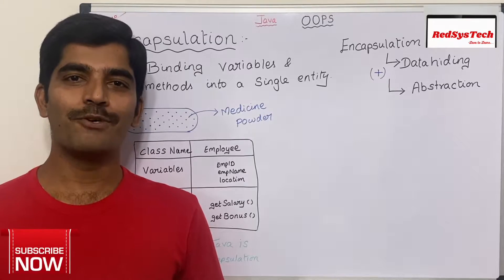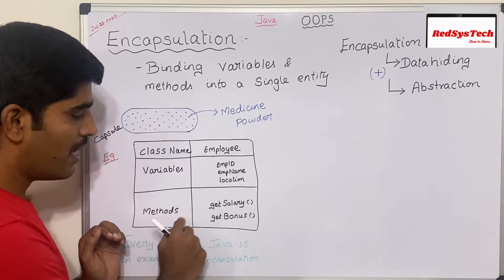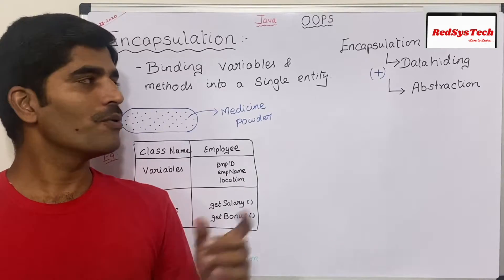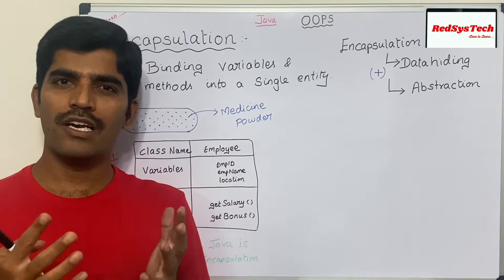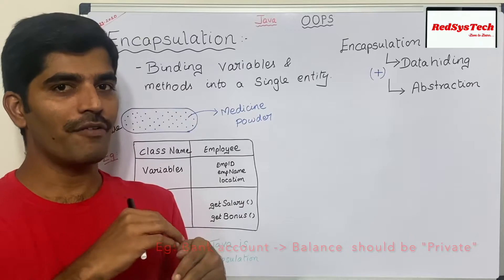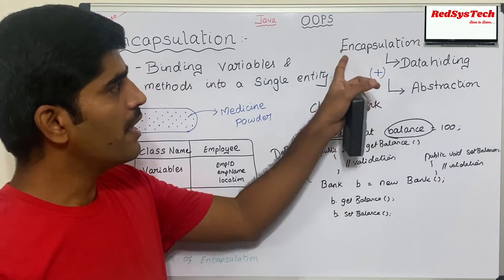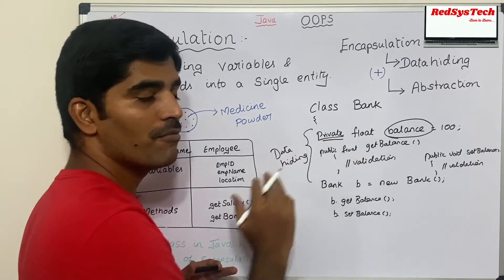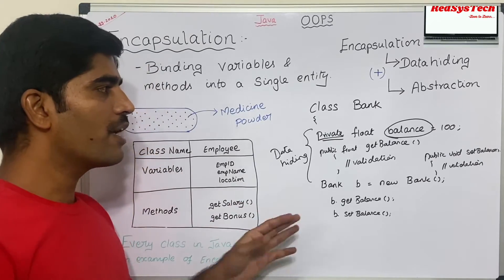# 15 What is Encapsulation in Java? | Data hiding + Abstraction | RedSysTech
What is Encapsulation in Java?

In this video, we are learning the below concepts:

  1. What is Encapsulation in Java?

  2. Real life examples for Encapsulation in Java?

  3. Coding example for Encapsulation in Java?

  4. What is Data Hiding in Java?

  5. What is Abstraction in Java?

  6. Data Hiding:- Example of Facebook profile lock?

  7. Data Hiding:- Example of Bank Account?

  8. Why do we need Encapsulation in Java?

  9. How does Encapsulation works in Java?

  10. Advantages of Encapsulation in Java?

  11. Disadvantages of Encapsulation in Java?

  12. What is Private keyword in Java?

  13. How does Private keyword works in Java?

  14. What is a Private access modifier in Java?

  15. How to implement encapsulation in Java?

  16. How to declare encapsulation in Java?

  17. Practical coding example for encapsulation with detailed explanation

  18. Practical coding example for Data hiding with detailed explanation

  19. Practical coding example for Abstraction with detailed explanation